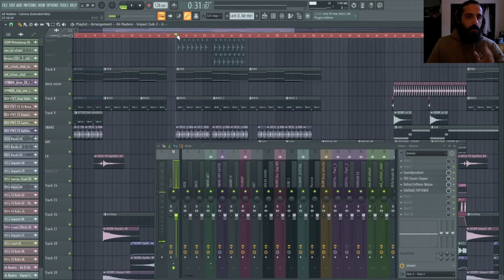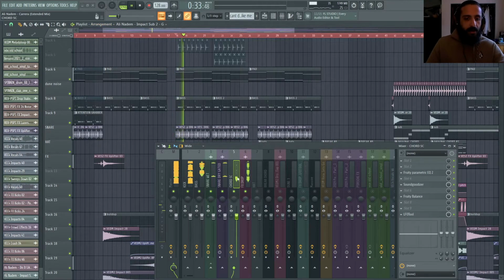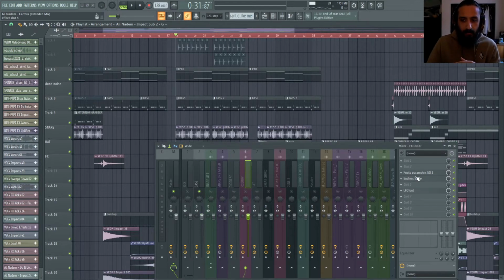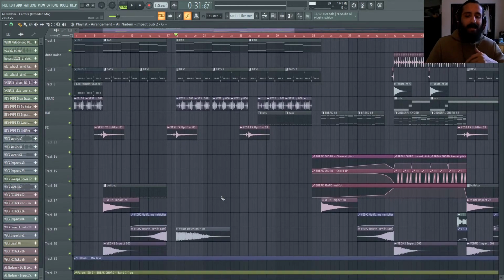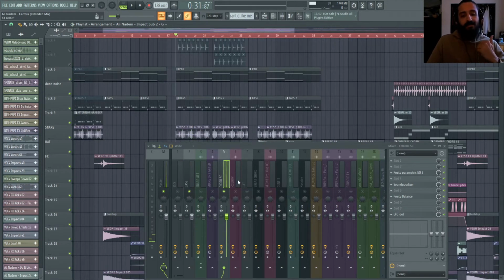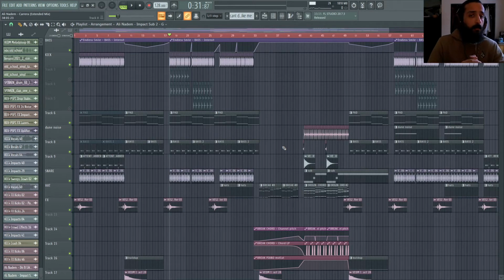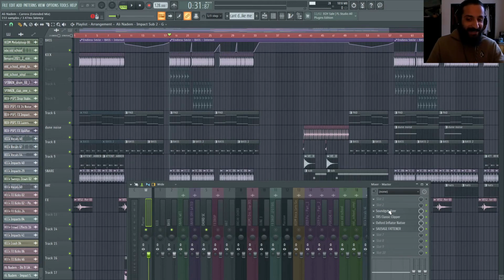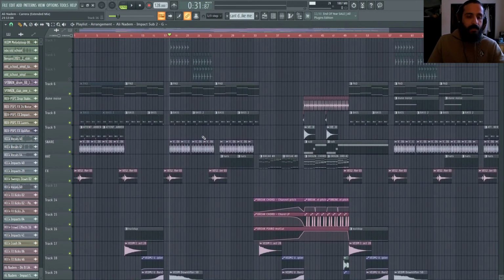Simple Ways For Your EDM Drops To Have More Impact & Clarity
Today we'll take a look at my electro house track, and the philosophy going into making the bass and kick very solid, using less to not distract the listener from the focus of the track.

BTC - 1JYefFHZDEu8mm1J2qMhQb7Czsi4zec3up
LTC - LfNVuPfrebYzWqjQtgNGPu2A23mbww3sgB
ETH - 0xe24A98286702d7e4C4b1995bD53DfE45e3711b1A
BCH - 1JeY4mxYwcc4sVZoPyCrJoGxt1KqaRPrtc
XRP - rw8c894mchExJs9cvDVAmwVoZX1S4qF1Ln
XLM - GBGF34G4JPITMM6Y6P6JUA22PZN43TMD47P27BSKEDODUGUQSJBRG2GE